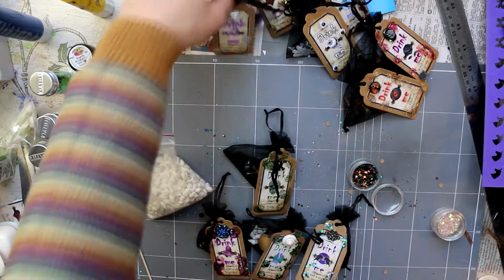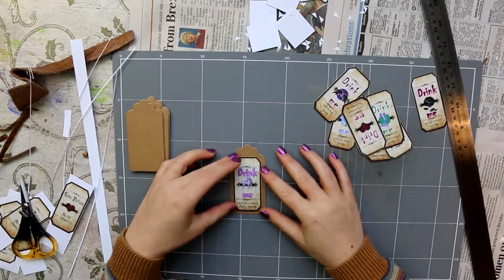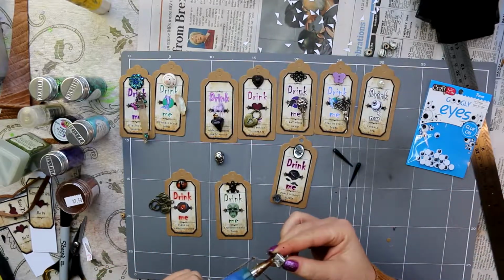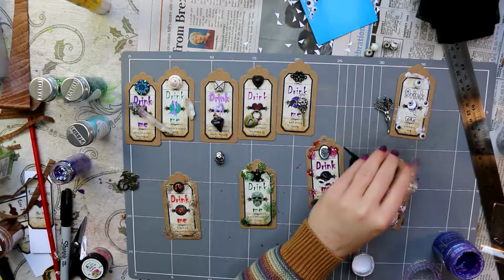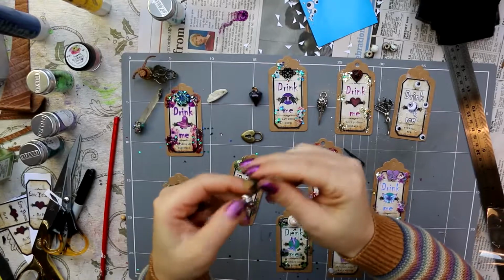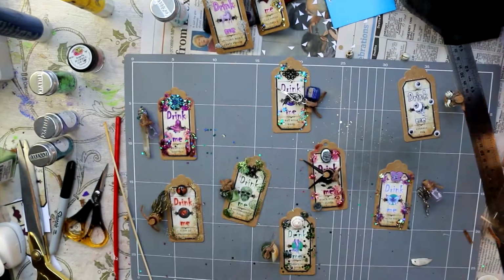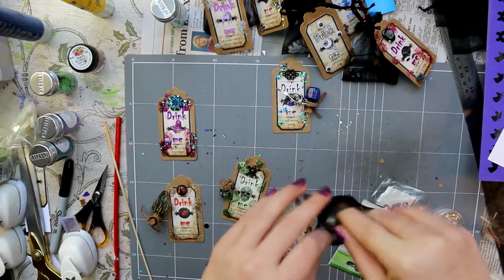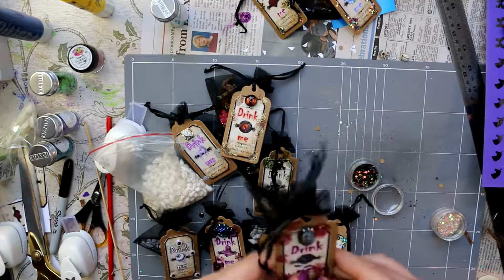DIY Party Favours - Drink Me Potion Bottles Tutorial - Trinket Creation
Hi Everyone and welcome to Faewood! This video is the creation of the trinkets for trading at the Goblin Ball. I created little mini drink me potion bottles with magical potion names on the labels. You could make something like this yourself for party favours or bonbonniere.

Also I'm so happy to let you all know that I have finally organised to be able to bring you the Goblin Ball footage and this will be coming to you on Sunday at my usual 10am AEST time. I hope you all enjoy this and the Goblin Ball video xx

---Welcome to Faewood---
A channel filled with all the magic of the fae folk

Postal Address:
Lady of Faewood
Sassafras Gully
Victoria 3787
Australia